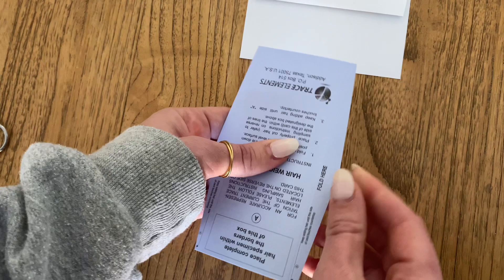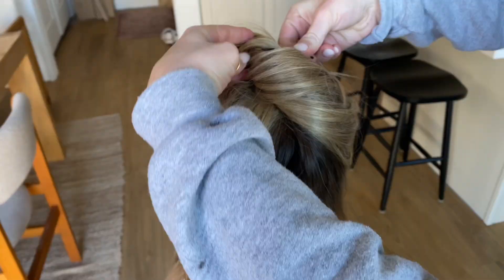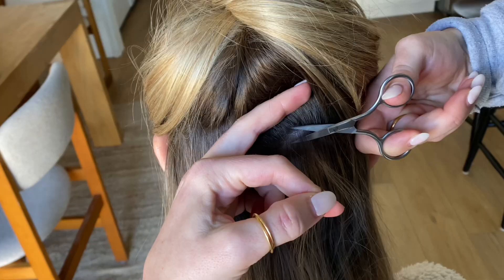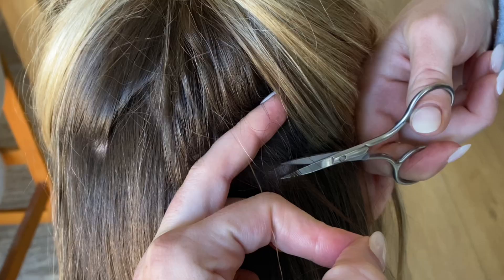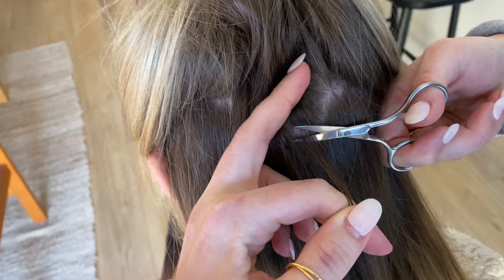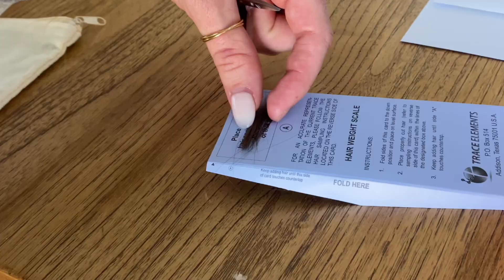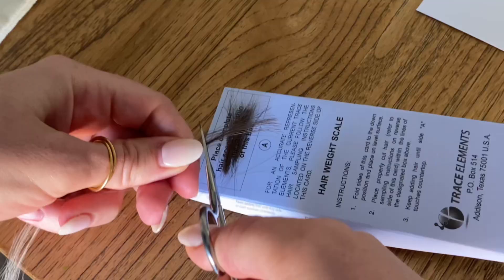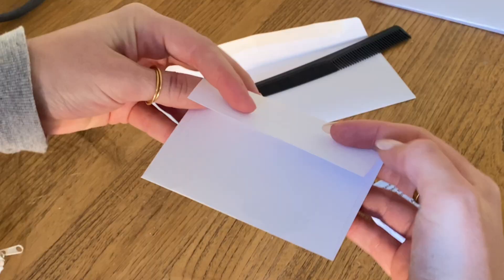How to collect an HTMA sample | Hair Tissue Mineral Analysis Instructions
A cheaper shower filter option